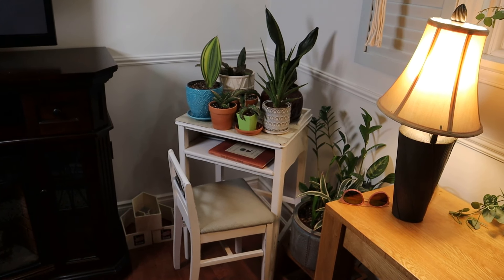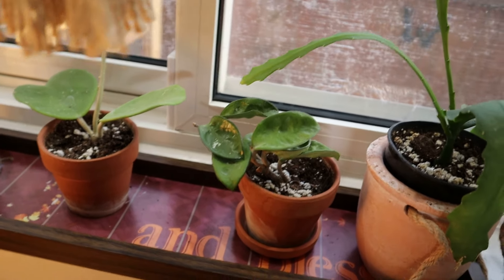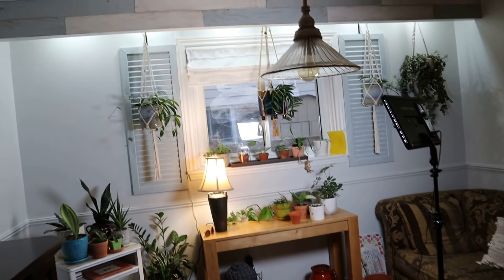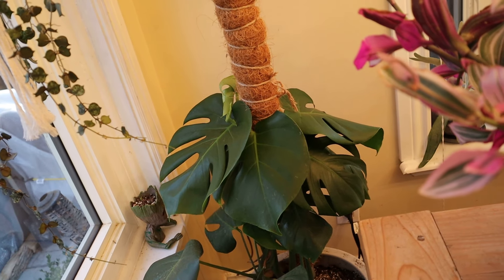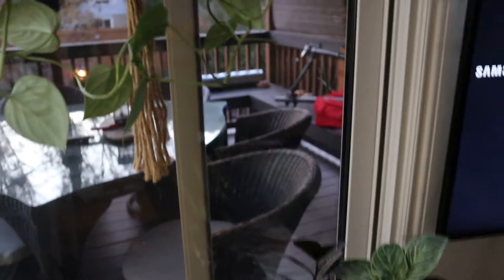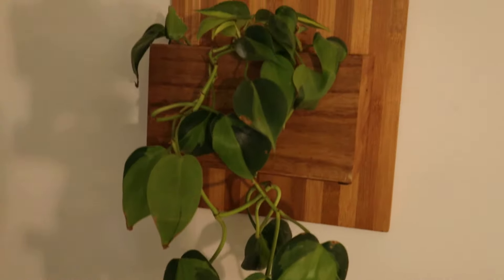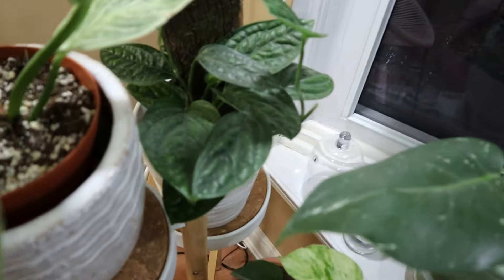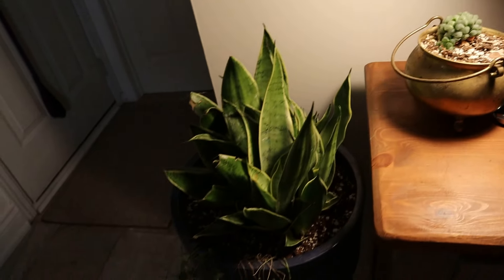Plant Tour of my Main Floor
Welcome to my plant tour of my main floor.  I hope you enjoy it!